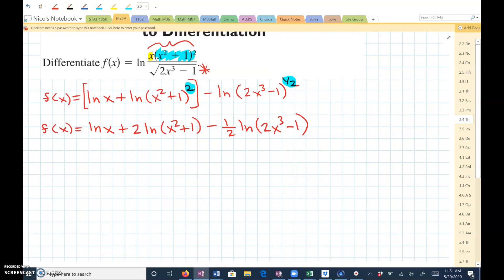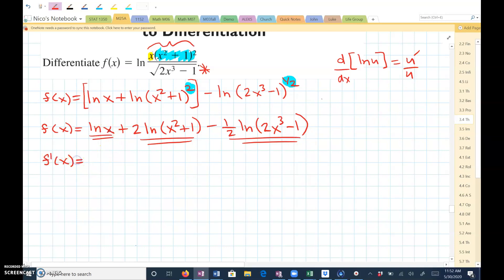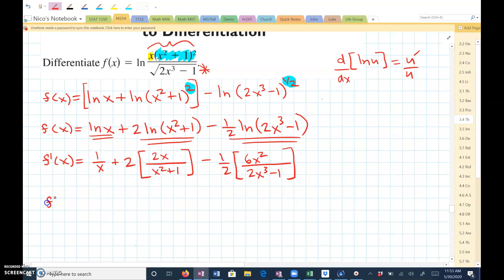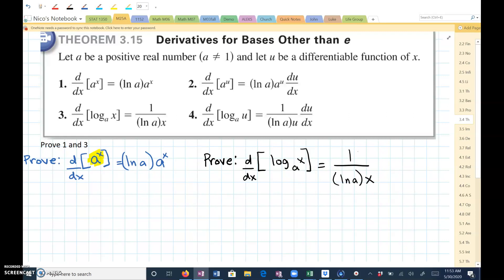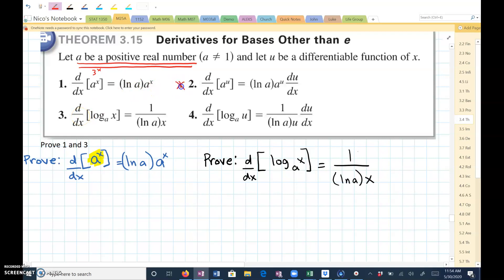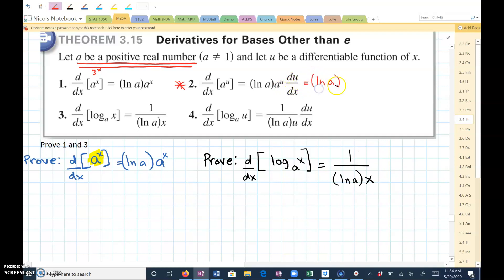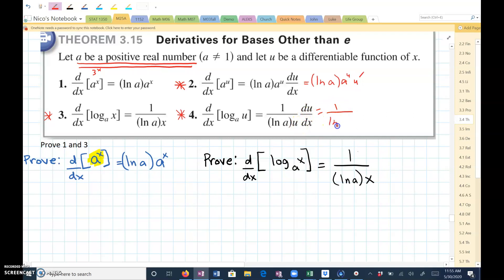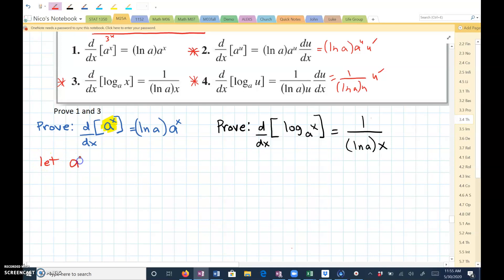Notes 3.4 Example 15